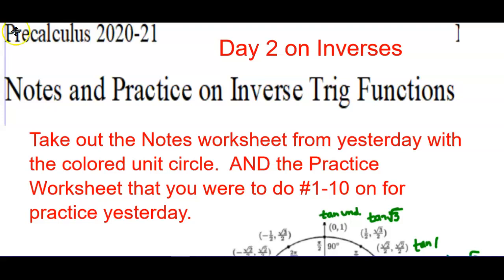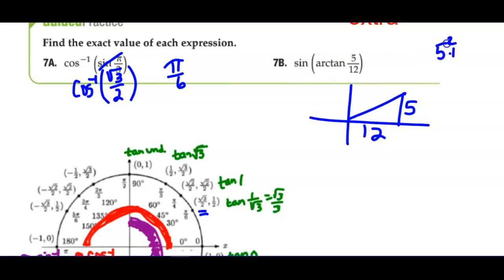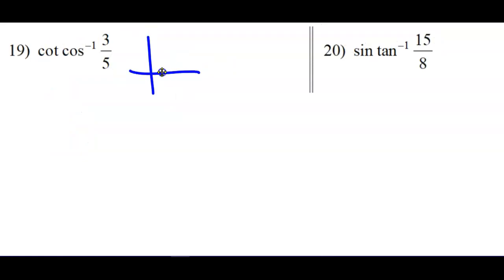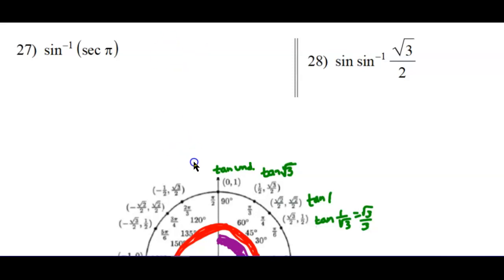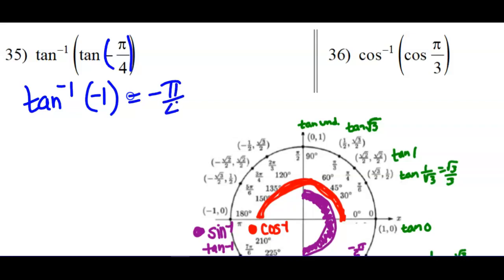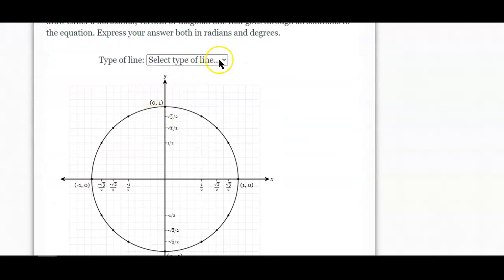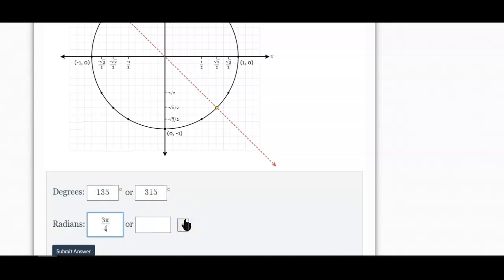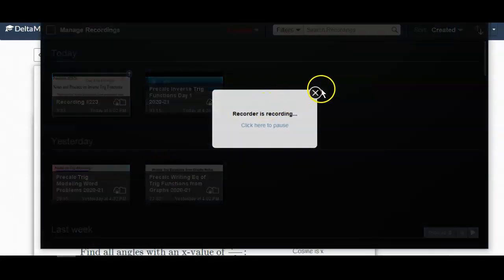Precalc Day 2 on Inverse Trig 2020-21